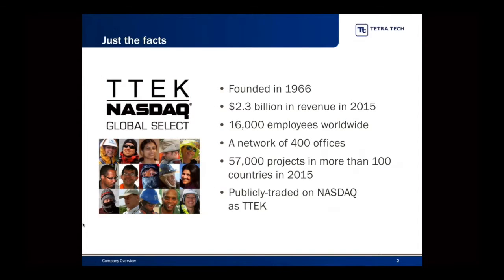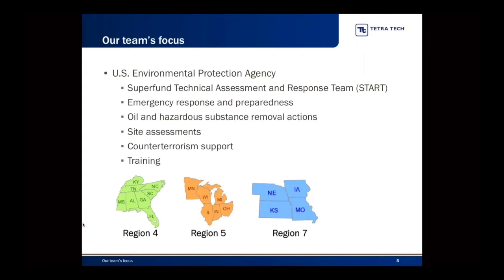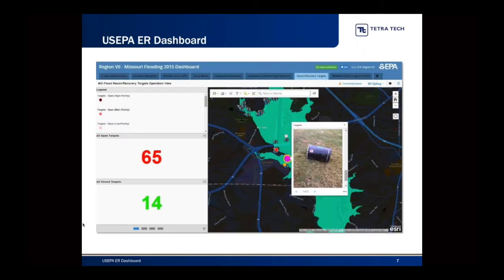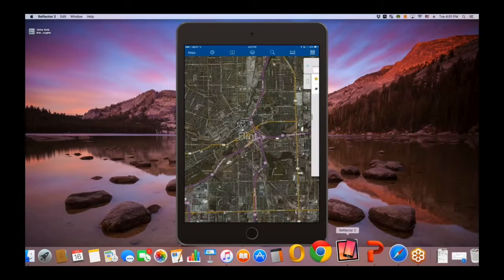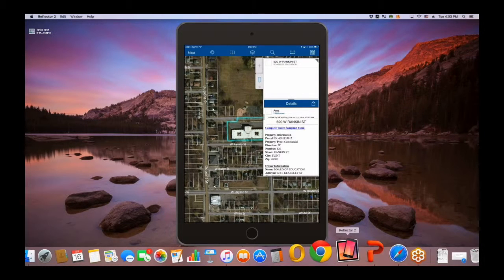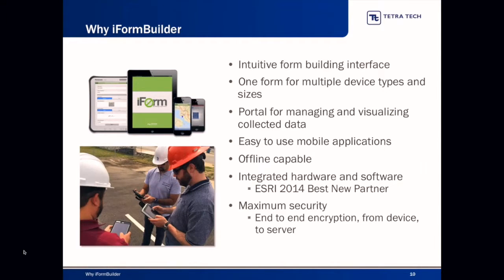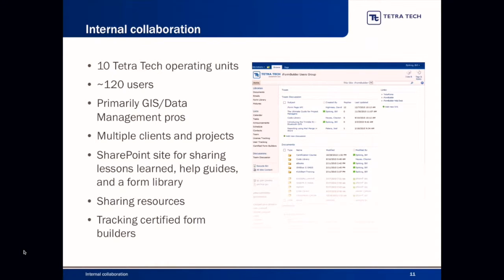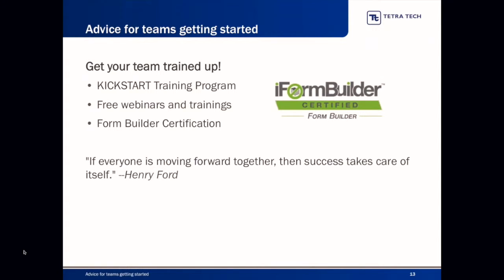Tetra Tech: Responding to Emergencies